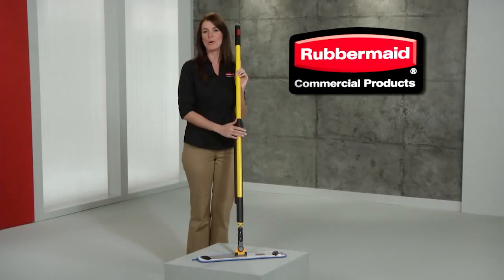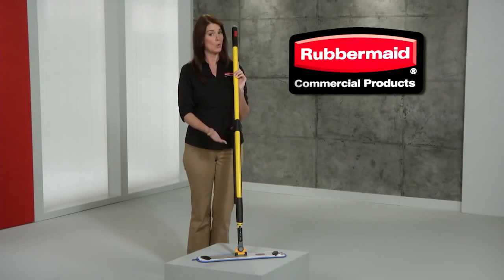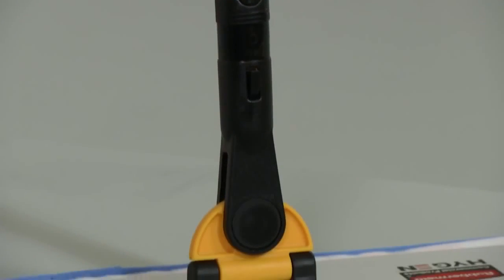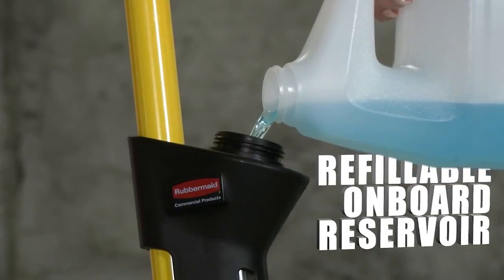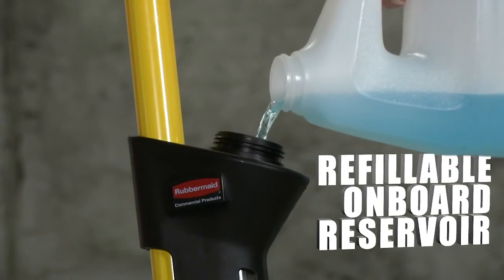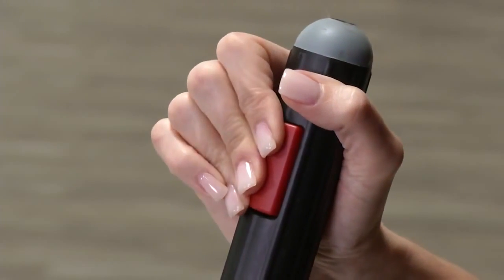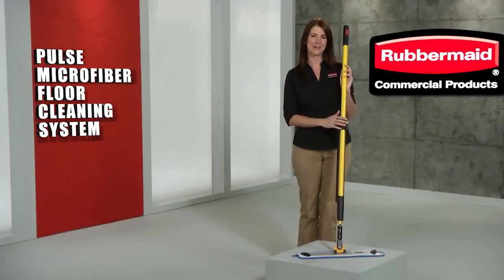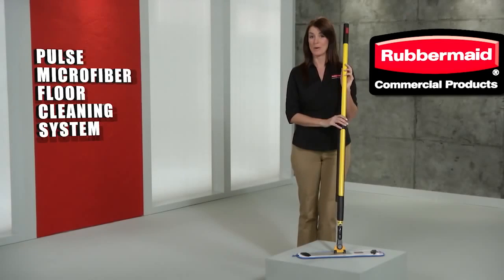Rubbermaid Commercial Pulse Mop